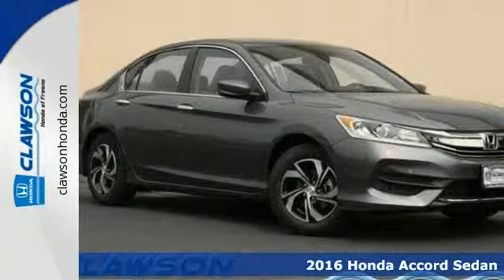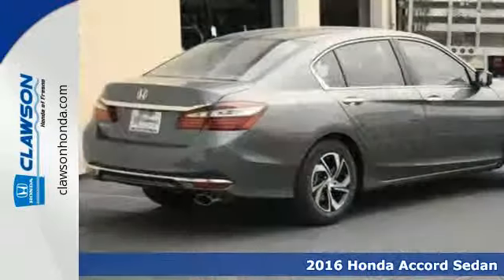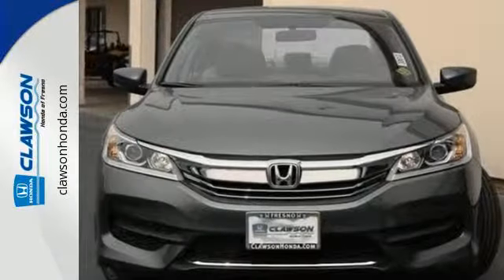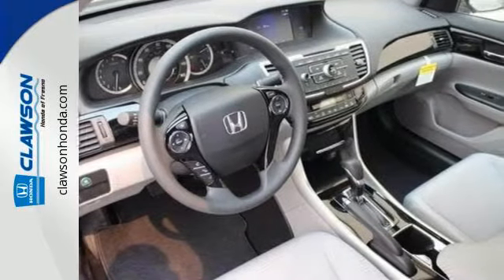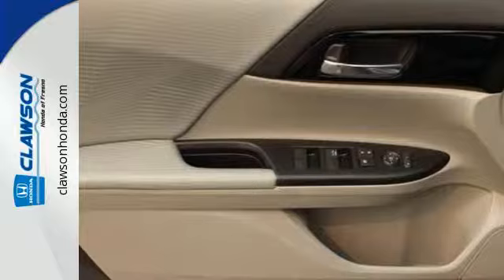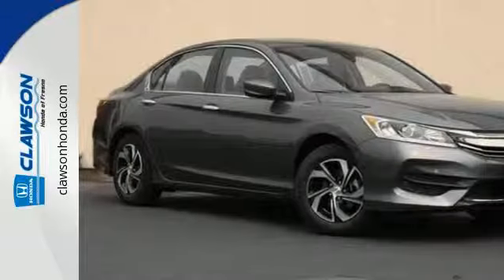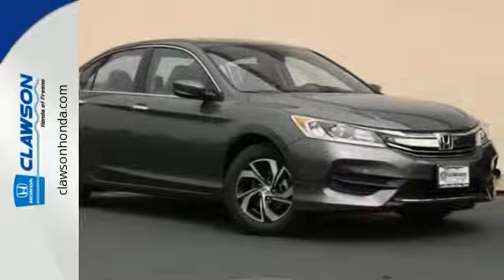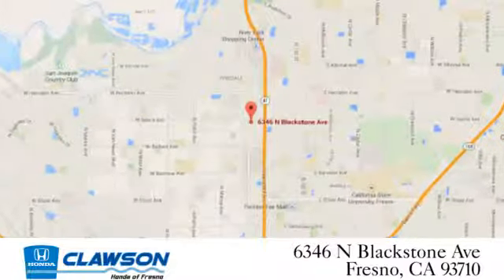2016 Honda Accord Sedan Fresno CA Malaga, CA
Year: 2016
Make: Honda
Model: Accord Sedan
Trim: LX
Engine: 4 Cyl - 2.4 L
Transmission: Variable
Stock #: H30613
VIN: 1HGCR2F39GA001279

Address:
6346 N. Blackstone Ave